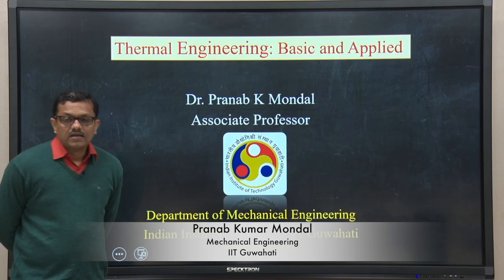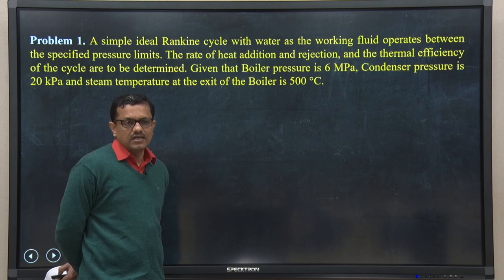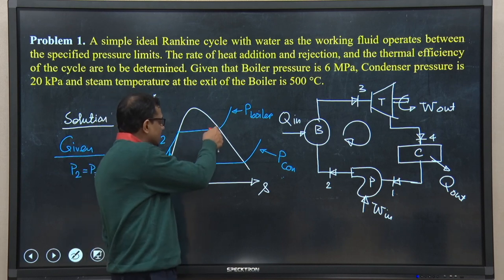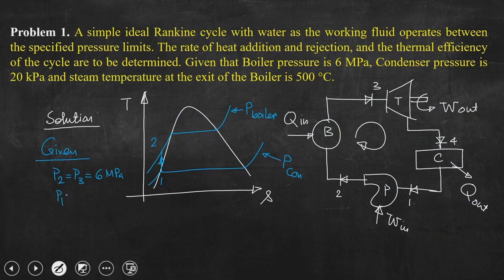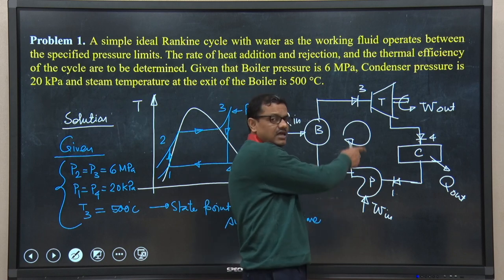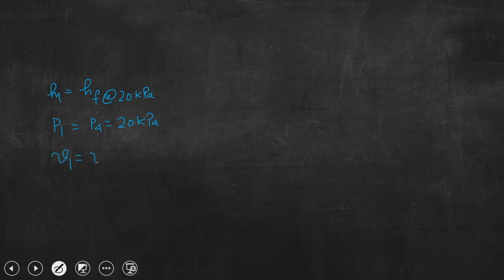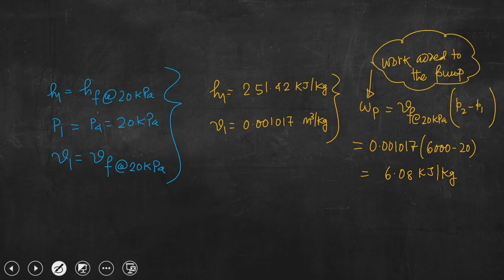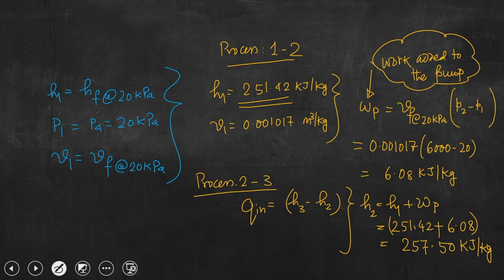Lec 20: Problems of Steam Power Cycle